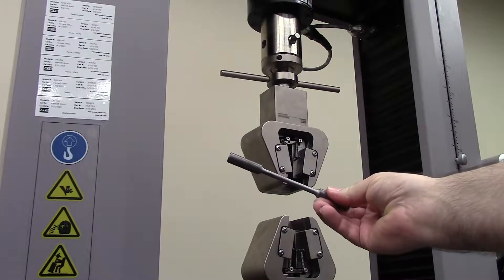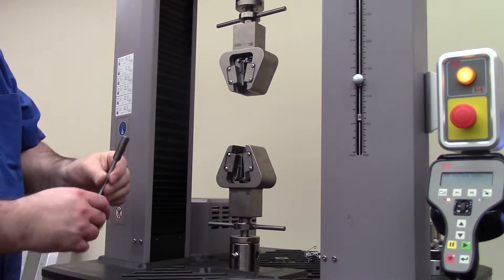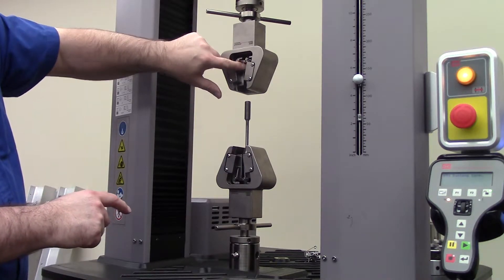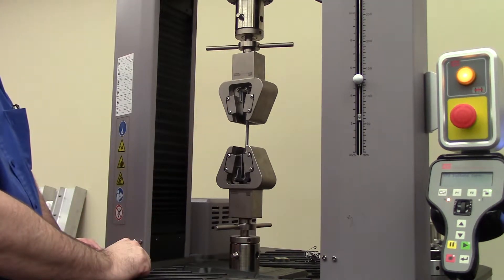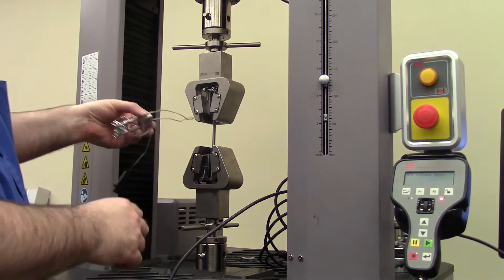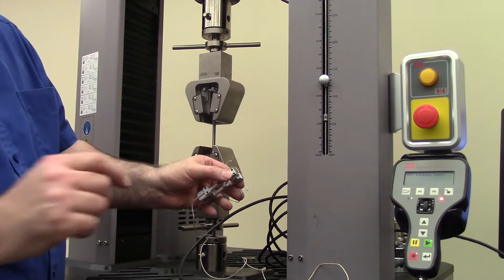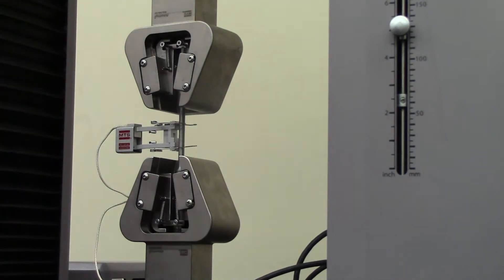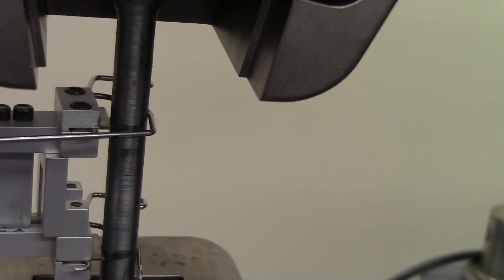mechanical wedge grips--part 5--specimen and extensometer installation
installing specimen into grips and using the quick attach clips for the extensometer